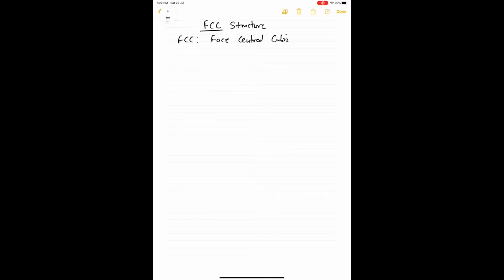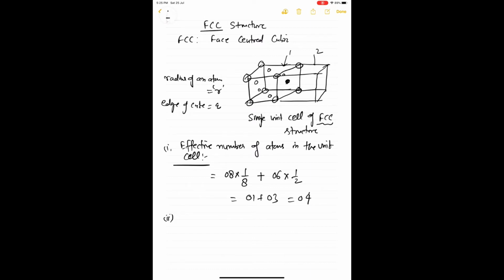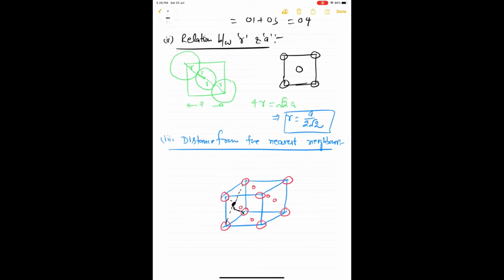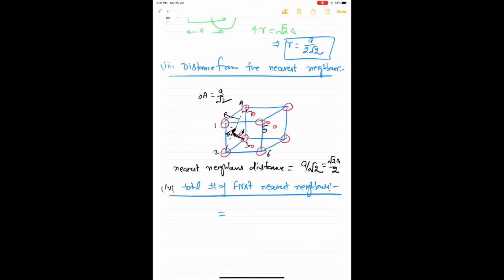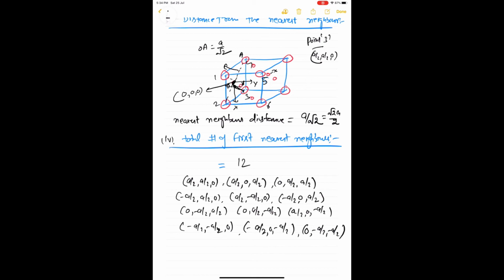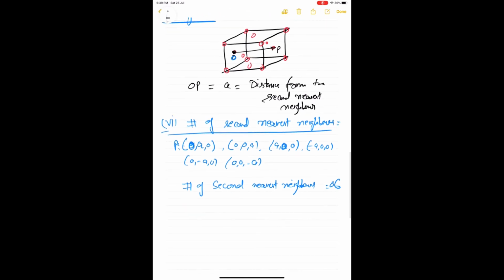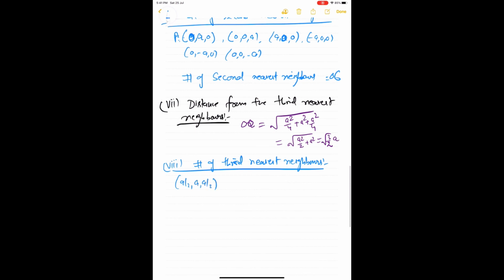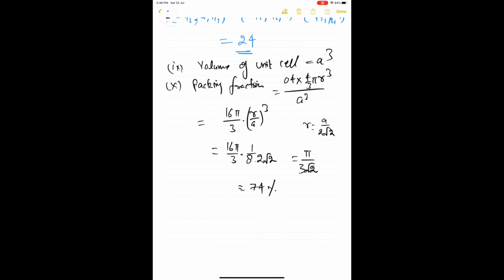Third nearest neighbor and other details of Face Centered Cubic (FCC) Structure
In the present video I have discussed details of Face centered Cubic Structure. I have calculated the effective number of atoms in a single unit cell of FCC along with first nearest neighbors, second nearest neighbors and third nearest neighbors . In addition to that i have explicitly provided the coordinates of first nearest, second nearest neighbors and third nearest neighbors. Atomic packing fraction has also been calculated.